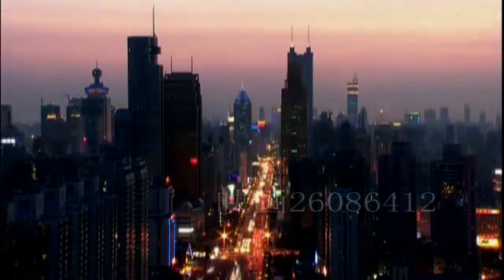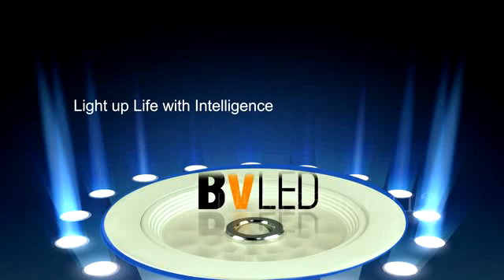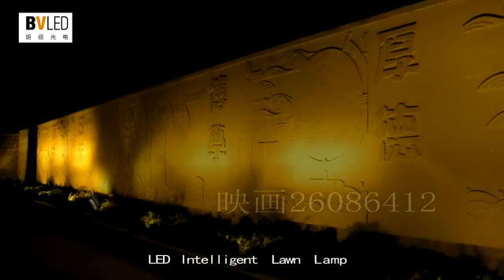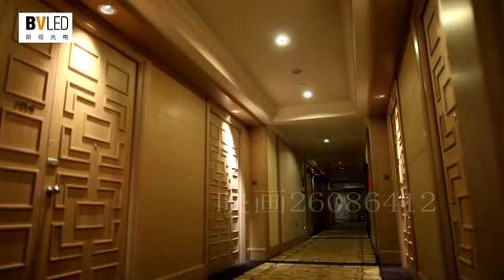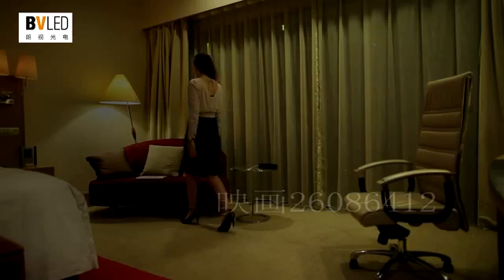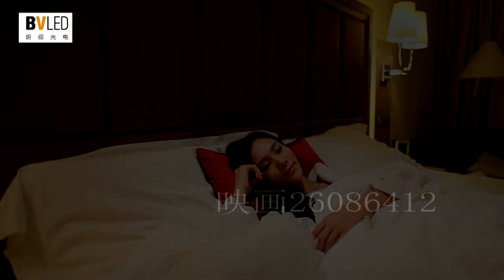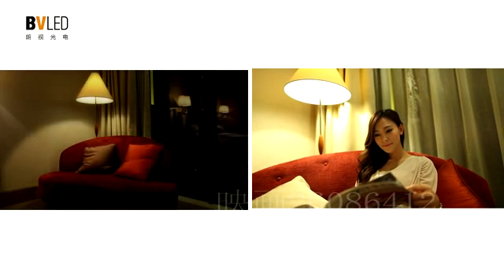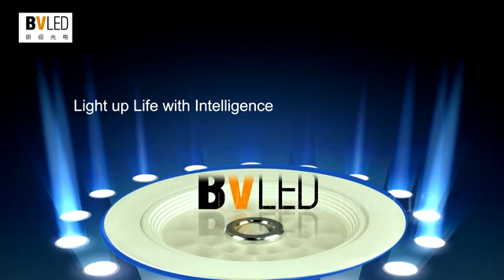Intelligent LED light from BVLED Jessica.wmv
1.Intelligent LED Lighting Solution products --
catching more than 10,000 visitors' eye  in the Guangzhou China LED Fair on 2012 Feb 20 to 24..

Intercommunication --
The lights set in a group can be lit up automatically one by one in the direction of a moving person when he/she's  detected by the built-in IR sensor ***
Number of the lights in a given group can be adjustable via the programmer

LED Corridor/Pendant/Parking Light
 ***1. Light brightness can be automatically dimmed to 10~50% in the standby mode and up to 100% when a moving person is detected. ***
         Light brightness level and lighting time can be programmed via a handhold remote IR programmer

 ***2. Intercommunication --